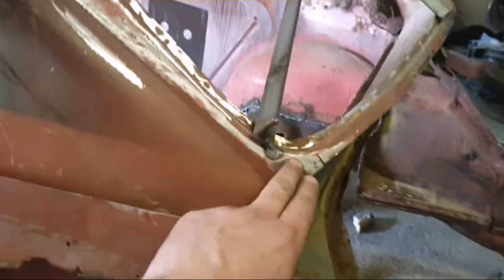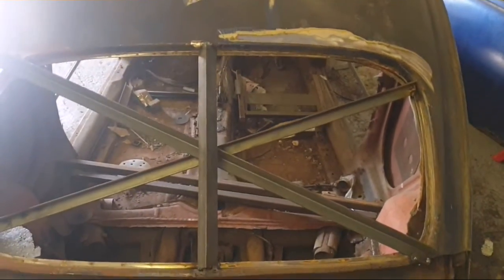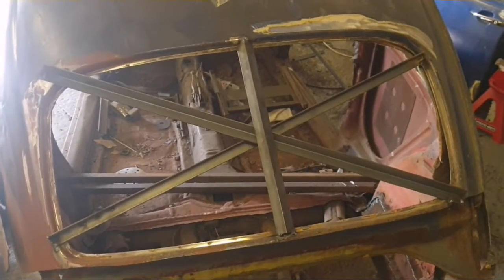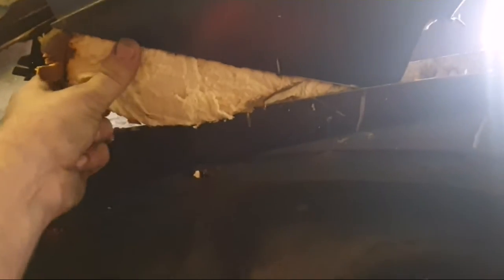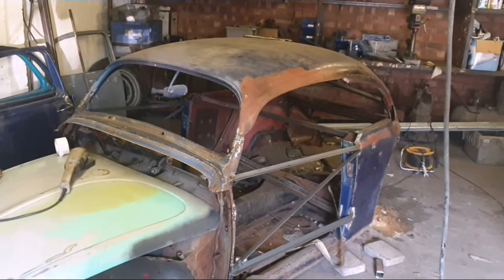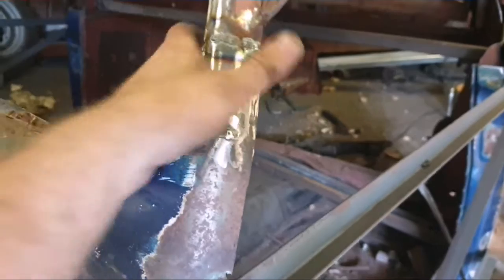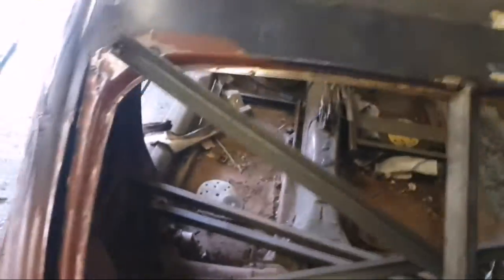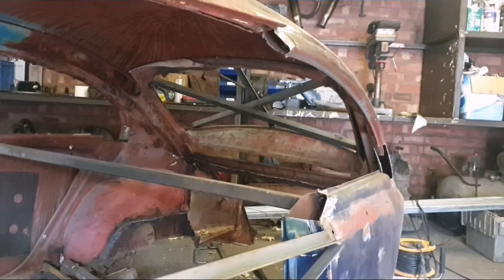Volksrod rover v8 PT 7 cutting out and lifting the rear window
Just putting the chop back together